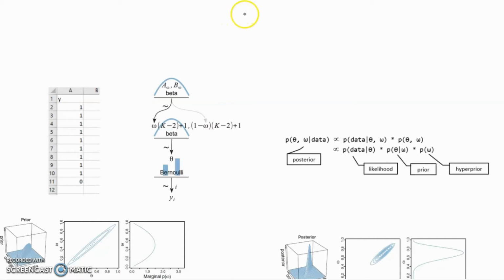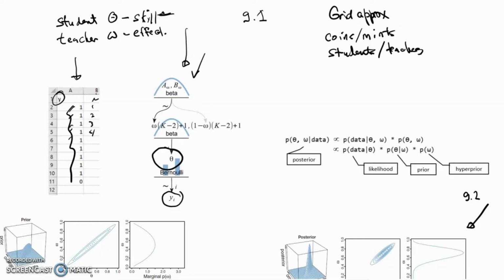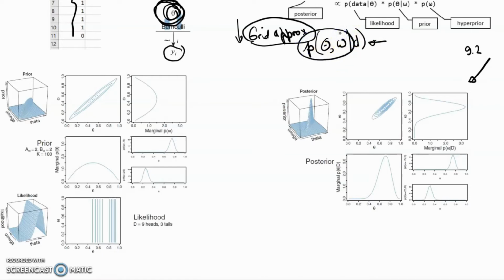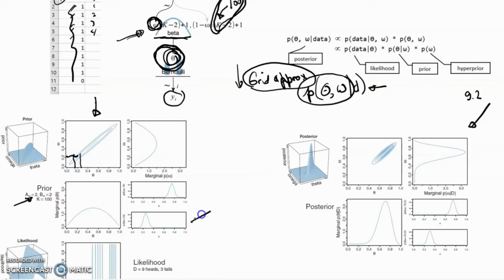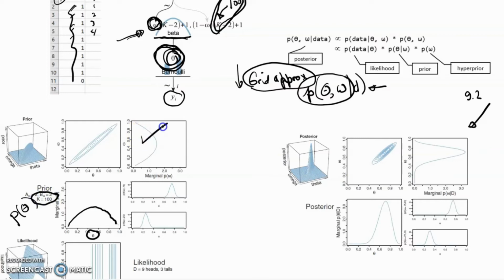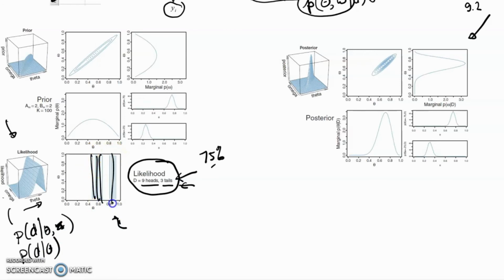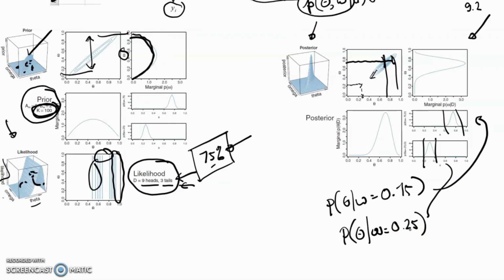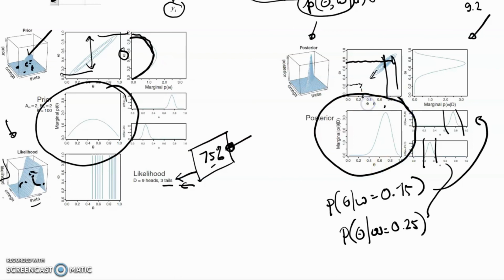Week 8. 5 of 7. Kruschke's Figure 9.2